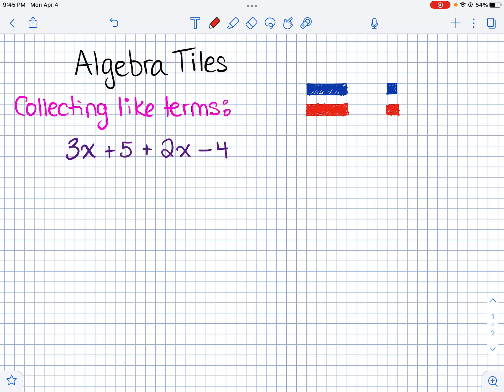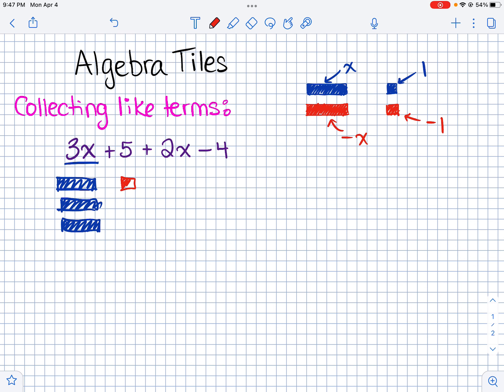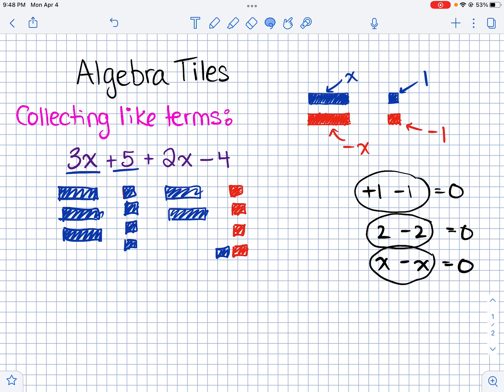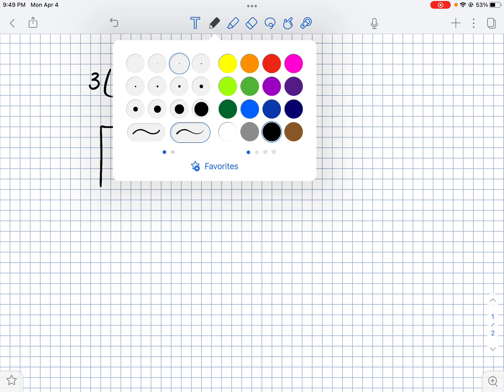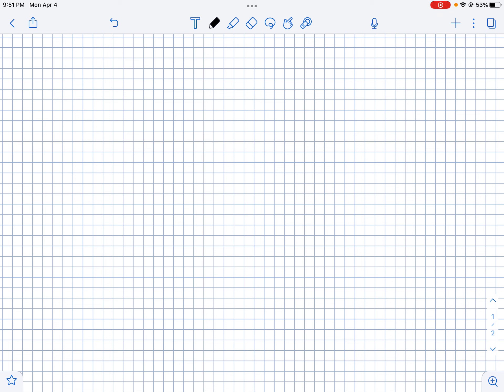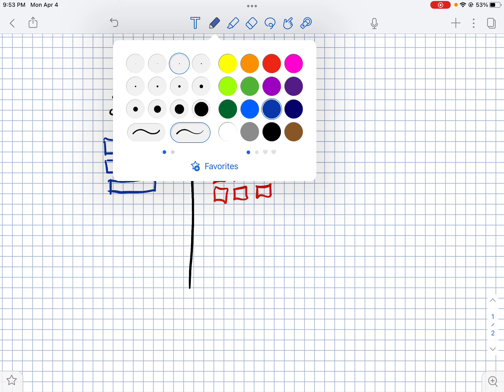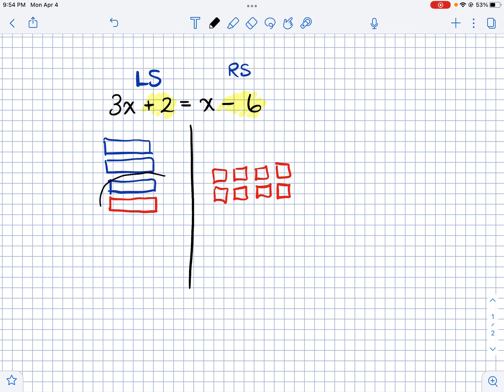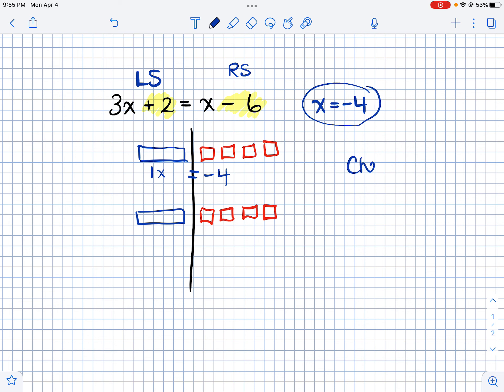Algebra Tiles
How to use algebra tiles